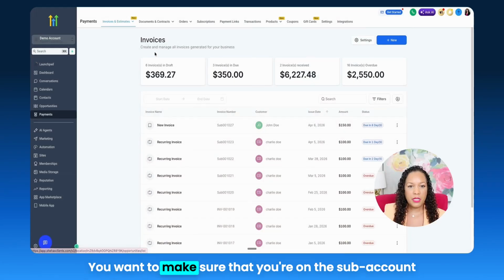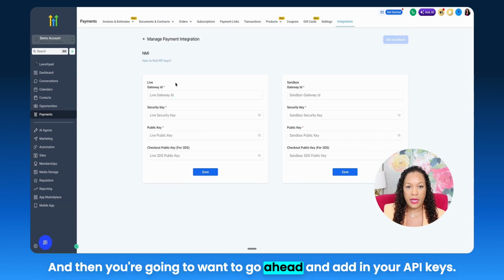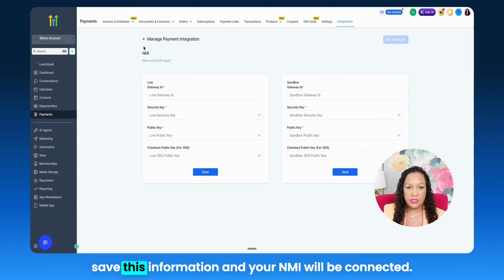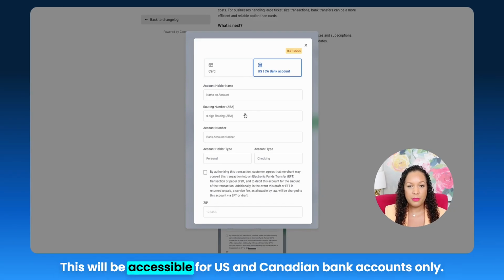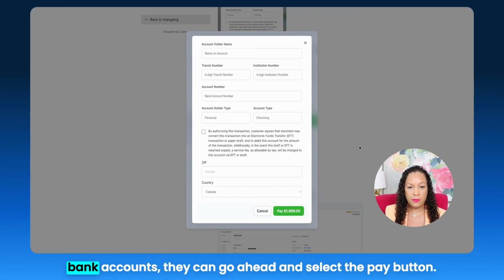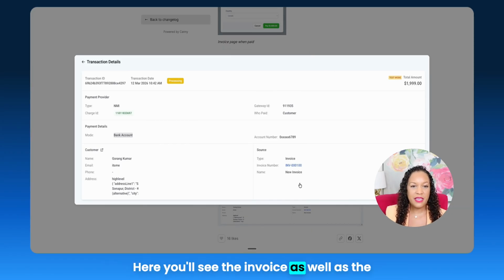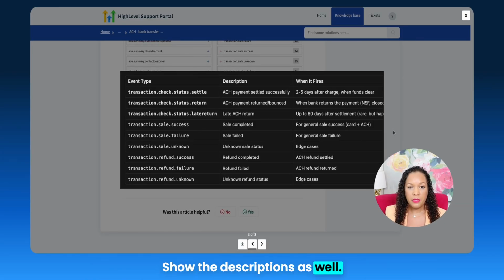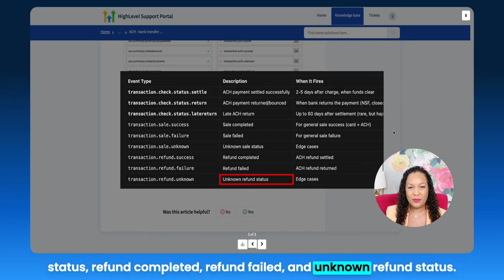How To Set Up ACH Transfers with NMI in HighLevel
This video explains how agency owners can set up ACH transfers in HighLevel to reduce credit card processing costs and lower dispute risk for large transactions. It walks through enabling ACH at the sub-account level by navigating to Payments, Integrations, connecting an NMI account, and entering NMI API credentials including gateway IDs, security key, public key, and sandbox details. After NMI is connected, clients can choose ACH when paying invoices, recurring invoices, or subscriptions using US or Canadian bank accounts by entering routing number, account number, account type, authorization, and zip code. The video also shows how ACH payments display as processing with transaction details and emphasizes configuring NMI webhooks for events such as ACH settled, returned/bounced, late returns, sale and refund statuses.

00:00 Intro to ACH
00:20 Connect NMI Integration
00:55 Client ACH Checkout
01:25 Invoice Status Details
01:43 Set Up NMI Webhooks
02:11 Wrap Up and Resources